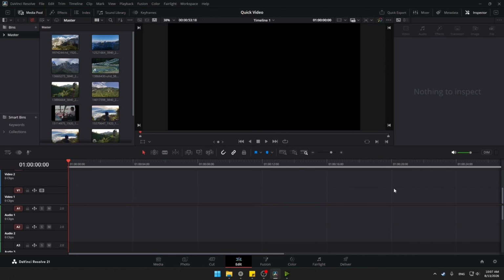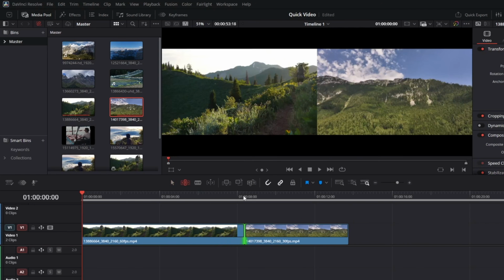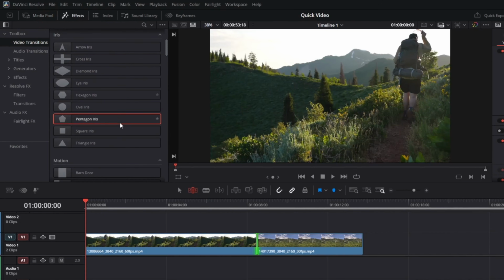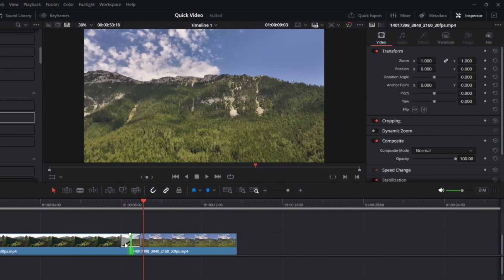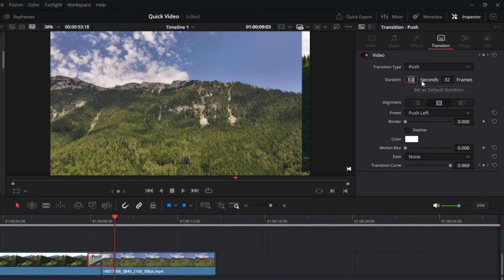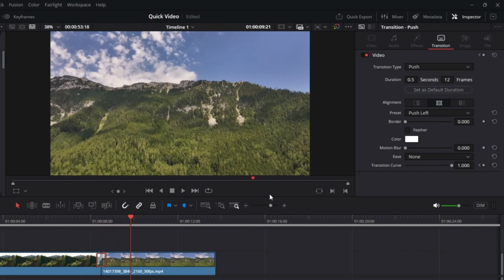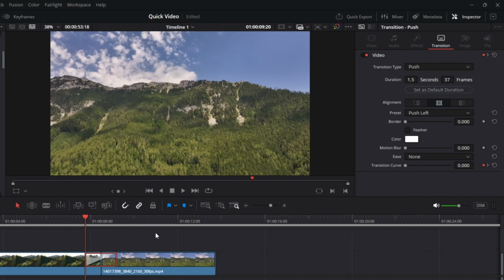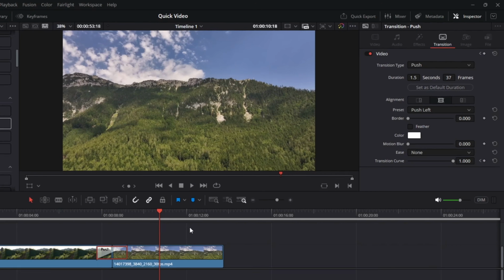How to Change Transition Duration in DaVinci Resolve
Learn how to change transition duration in DaVinci Resolve step by step.
This DaVinci Resolve tutorial shows you how to make transitions shorter or longer quickly and easily.

If your transitions are playing too fast or too slow, this beginner-friendly guide shows you how to adjust their duration and get the timing you want.

What you'll learn:
How to make transitions longer or shorter
How to adjust transition timing on the timeline
How to control the length of video transitions
How to quickly edit transition duration
DaVinci Resolve transition tips for beginners